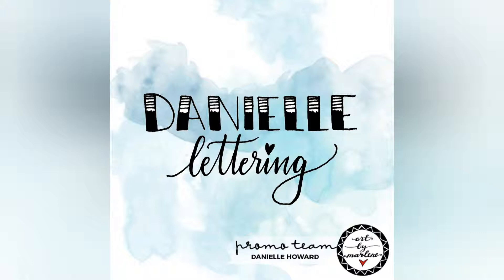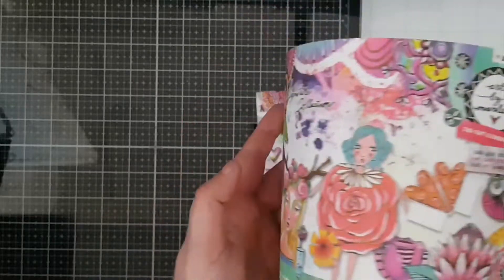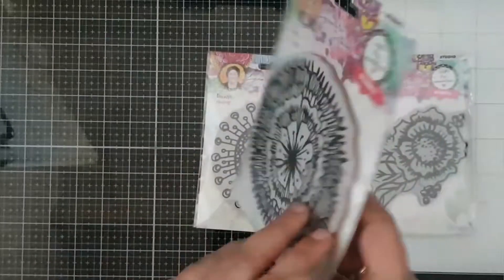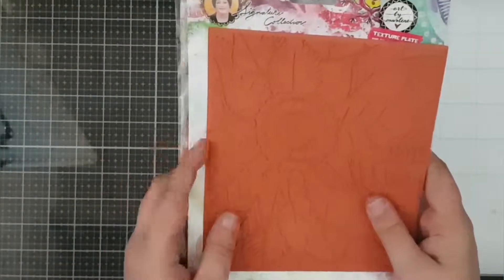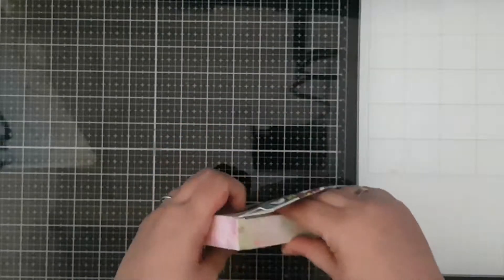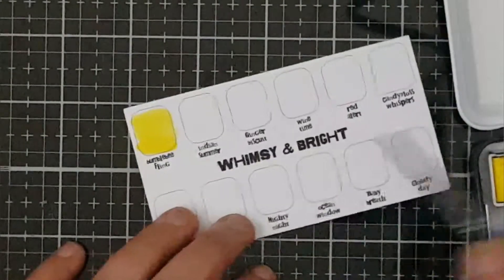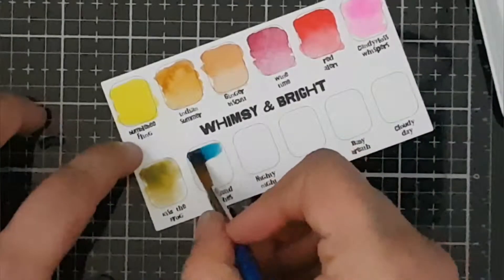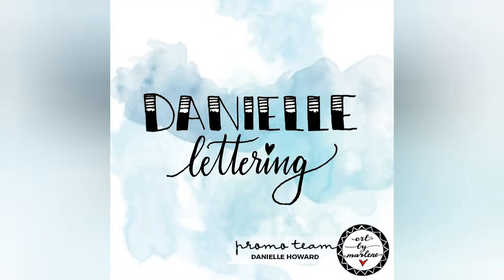Unboxing Art by Marlene signature collection 3.0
Hi everyone! I'm so excited to show you all the goodies that I received!

This is the entire Art by Marlene signature collection 3.0 by Studio Light.